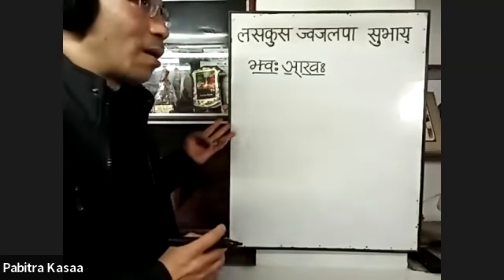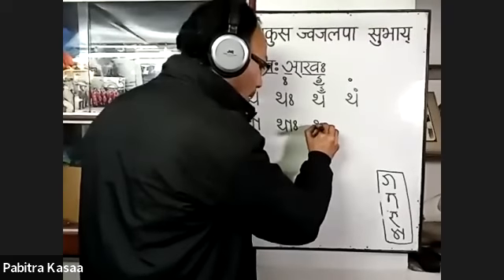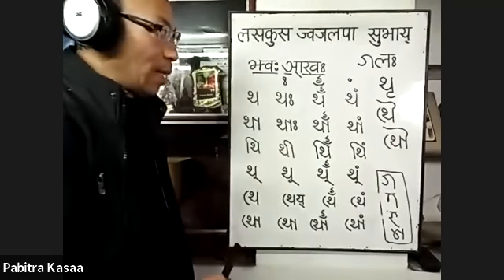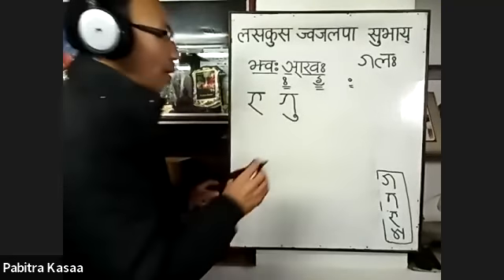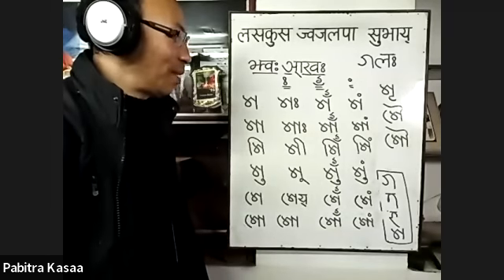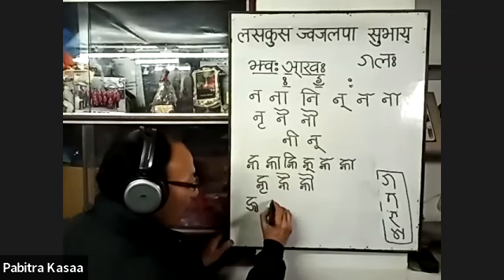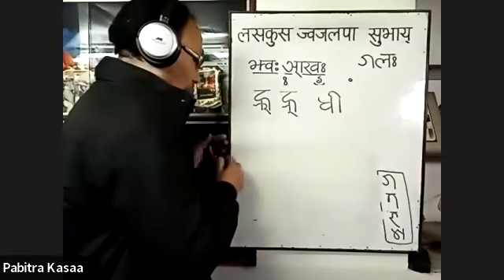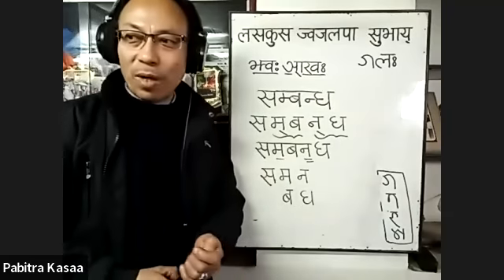Nepal Script with Pabitra Kasaa - Day 9 (Spring 2022)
Teach Nepalbhasa aims to promote Nepalbhasa (Nepal Language or Newa Bhaye), the native language of the Newars, the indigenous people of the Nepal Mandala (consisting of Kathmandu Valley and surrounding regions).